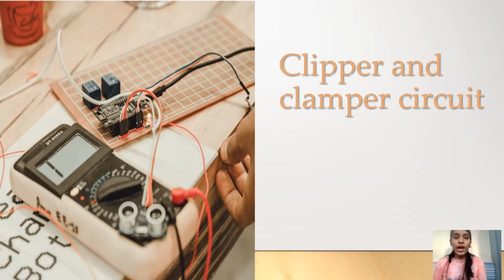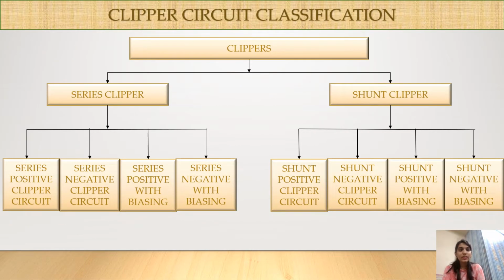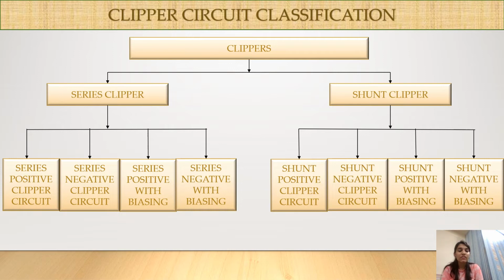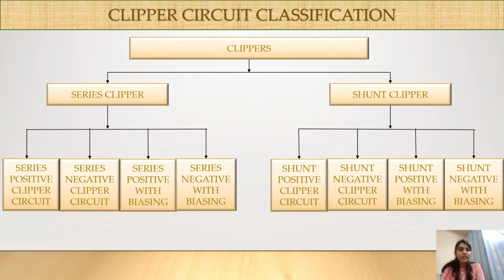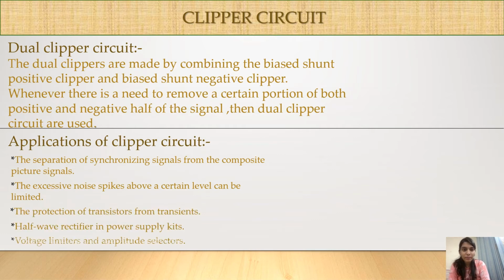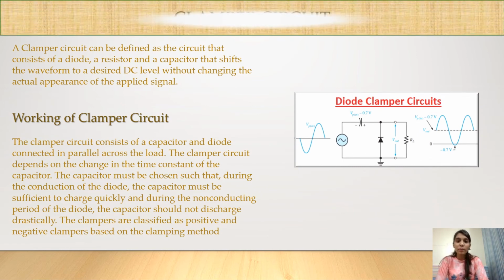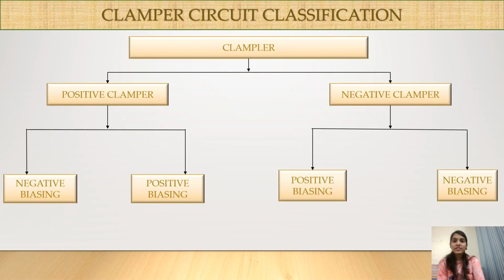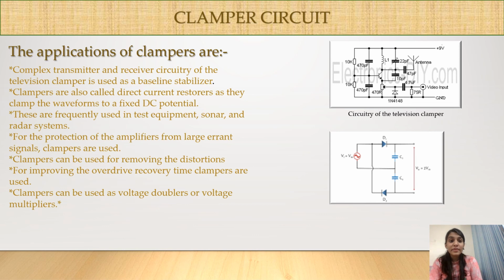Presentation on Clipper Circuit and Clamper Circuit...